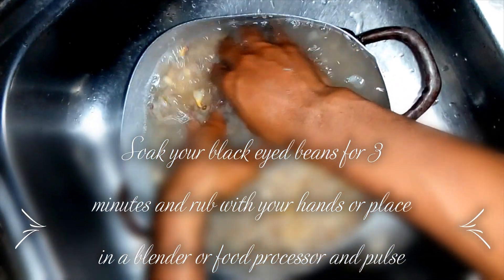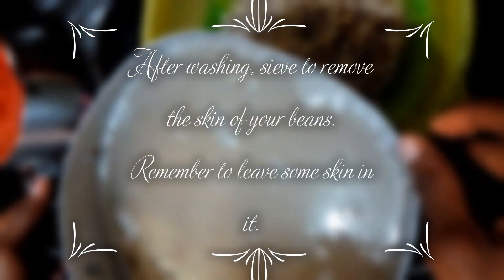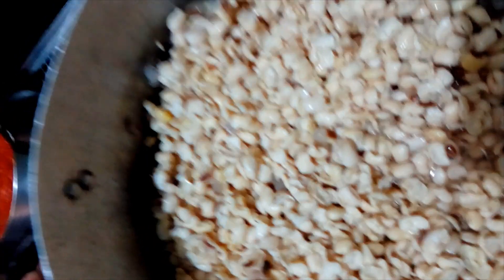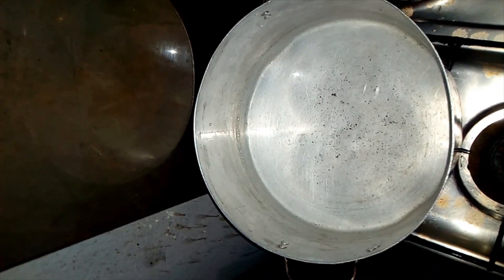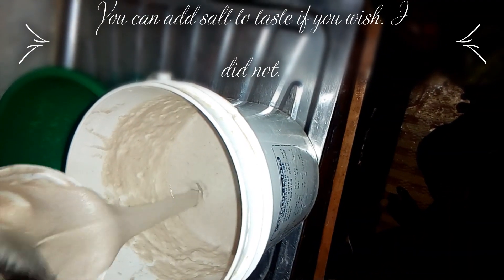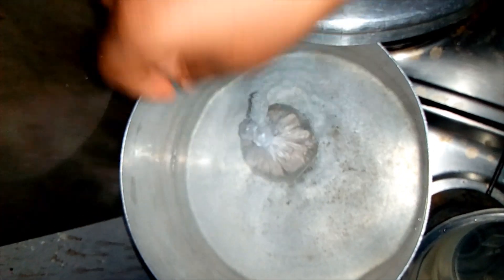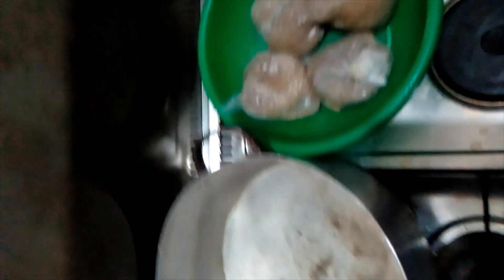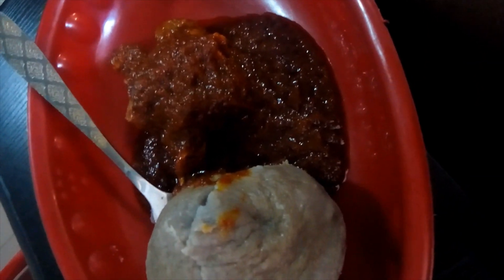Ikpakpa Egwa Igala delicacy.